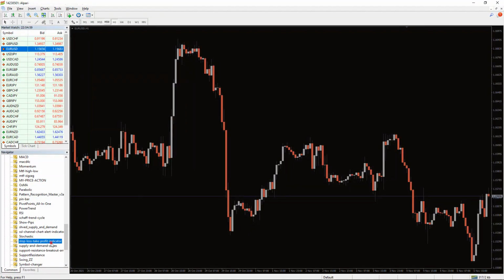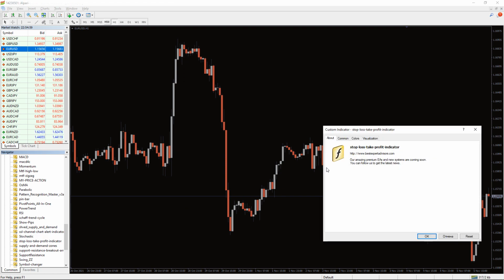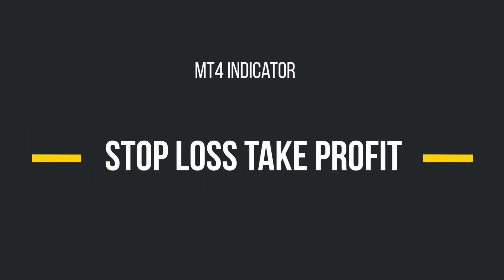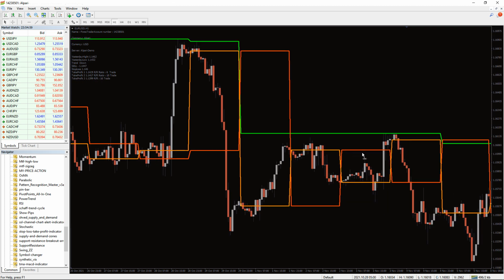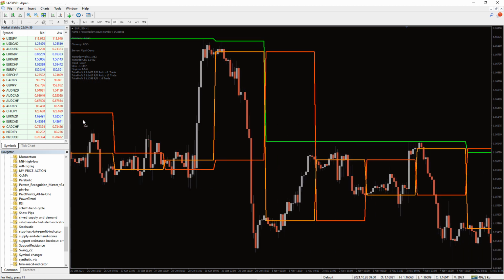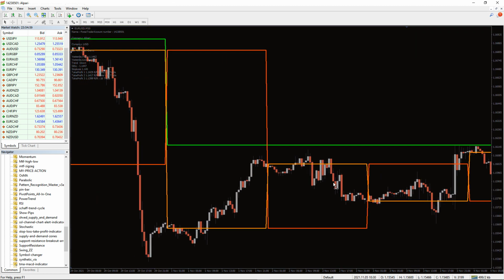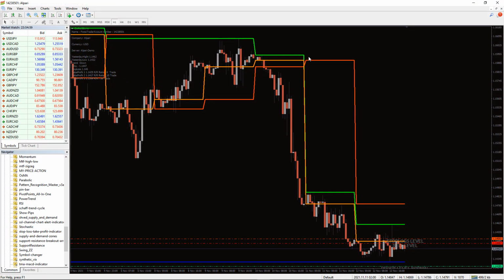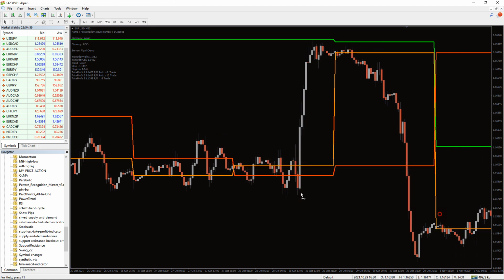Stop Loss Take Profit Indicator for MT4 - OVERVIEW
Stop Loss Take Profit Indicator for MT4 - Download FREE

Great tool for buy and sell signals. A straightforward indicator suitable for both rookie and seasoned traders. In fact, the Stop Loss Take Profit draws lines to show where to enter and when to exit.